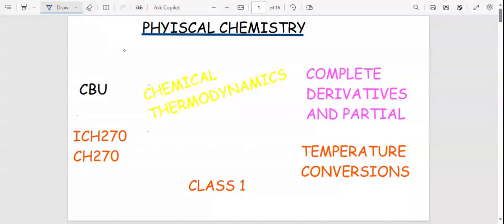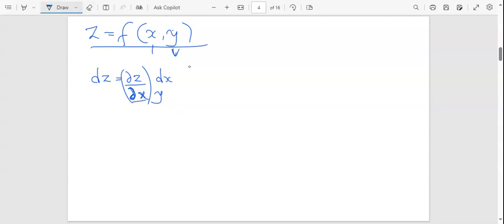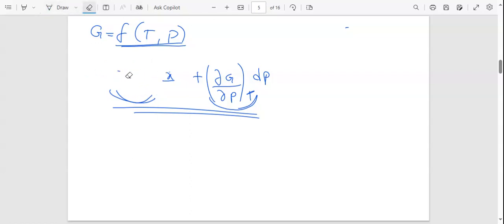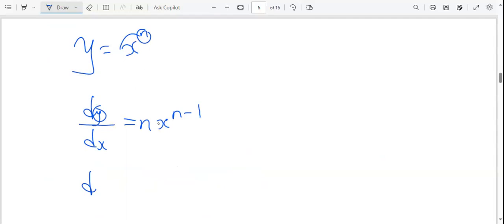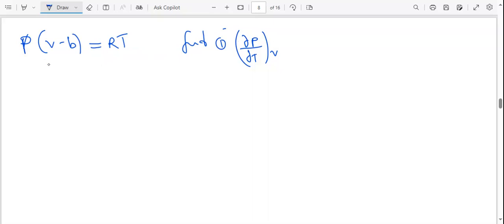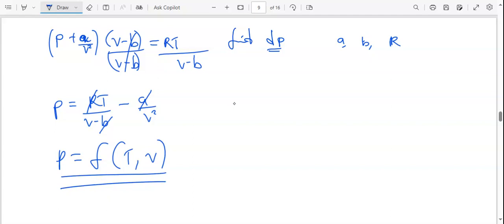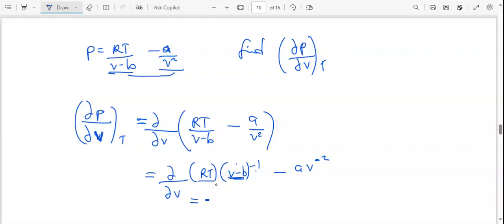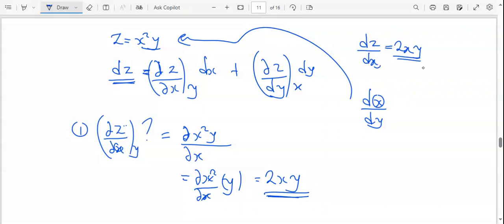PHYSICAL CHEMISTRY, CH270 part 2 L1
CBU lessons, leave at your own risk